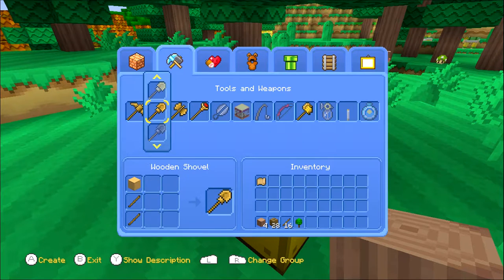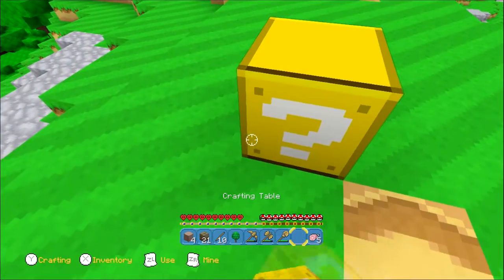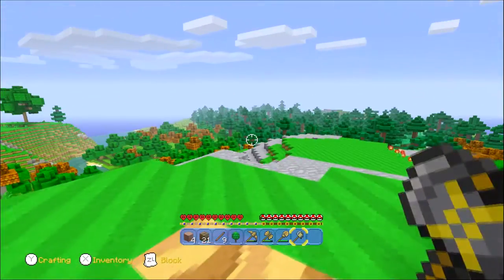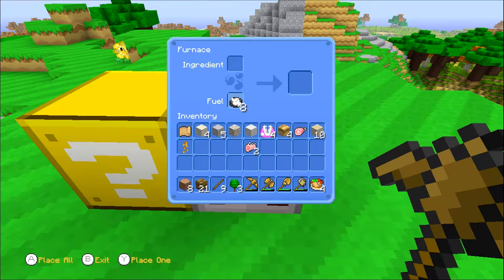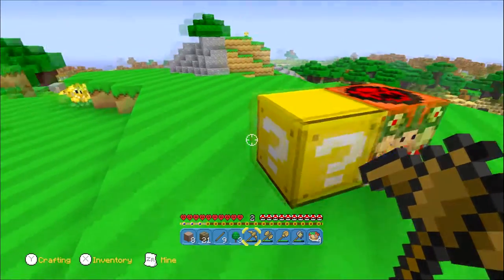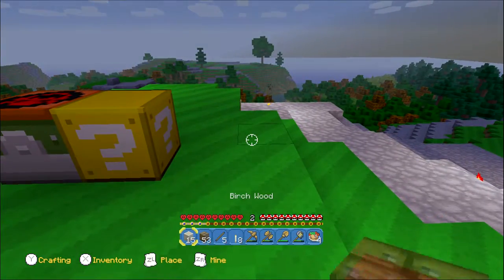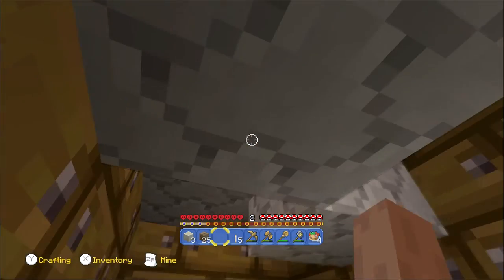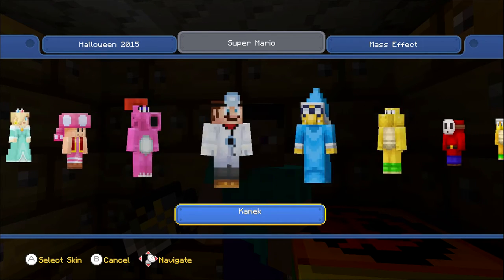Let's Play Minecraft Mario Mash-Up :: Episode 1 :: Minecraft + Mario :: Minecraft Mario Gameplay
Let's Play Minecraft Super Mario Edition Gameplay
Episode 1
Minecraft+Mario

Today we begin a  new journey in part 1 of my Minecraft Mario Mash-Up Pack for the Wii U.

When Nintendo announced the Mario mash-up pack for the Wii U version of Minecraft, it revealed a slate of Mushroom Kingdom-themed content for people to play around with. The game will get 40 character skins, so you can dress up as Mario or Peach, and you can change the look of surfaces so that they will seem as if they came from the Mario universe. You can even add in some classic Mario tunes. But it turns out there’s more coming to the game than just tools for creative Mario fans: there’s a whole new world to explore that pulls together elements from virtually every Mario game for a huge dose of nostalgia.

The prebuilt world was created by developers Mojang and 4J using the various elements that come in the new mash-up pack. Exploring their creation is like going on a blocky tour of Super Mario history. The team has recreated some of the most iconic locations in the game, from the sprawling castle of Super Mario 64 to Delfino Island from Super Mario Sunshine, complete with wandering islanders. You can make your way up to the airships from Super Mario Bros. 3. If you venture into The Nether — the dark, shadowy realm of Minecraft — you’ll find it’s now Bowser’s domain, complete with a massive statue of the Mario villain.

What’s most impressive about the world is the attention to detail. There are sections that are setup like a platforming stage, as if you were actually playing Mario. When you head into the SM64 castle, you’ll find you can jump through the paintings just like in the original game. The sun in the sky is the evil angry sun from SMB3. You can even walk around the actual map from Super Mario World. I’ve only taken a brief tour of the world, but it’s clear that there are bits of Mario fan service hidden just about everywhere.

Part of what makes it work so well is that Mario translates to Minecraft surprisingly seamlessly. All of the new Mario elements have their own Minecraft equivalents, and from what I’ve seen it all makes sense. Sheep are now koopa troopas, while chickens are goombas. The high-end chain mail armor is now a tanooki suit. The game even taps more obscure Mario titles; instead of pulling potatoes out of the ground, you’re pulling carrots from the Game Boy game Super Mario Land 2.

According to Damon Baker, senior manager of licensing at Nintendo, the idea to build this new world came entirely from development studios Mojang and 4J. While the project started out as simply creating new skins for the game, the developers wanted to do something more. “They actually came to us with what their vision was, and the extent of it, and blew us away,” says Baker. “It still went through an official approval process through our art department at our head office in Japan, but it was really driven by them as the creative studios behind it.”

The new Mario content will be coming to the Wii U version of the game as a free update on May 17th (it’ll also be available as a retail game on June 17th). And while non-Wii U users would most certainly want to build Mario worlds of their own, at least for now, the company says it has no plans to expand beyond its own hardware. “We’ve just been concentrating on Wii U first and foremost,” says Baker.

►About Me◄